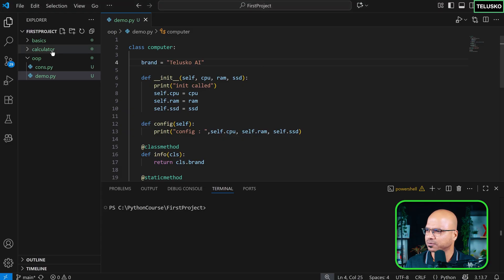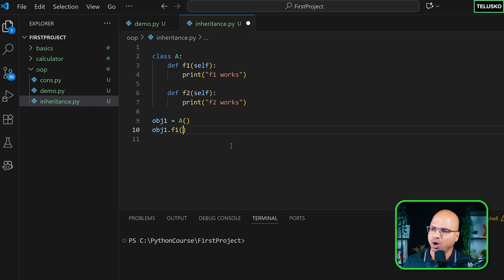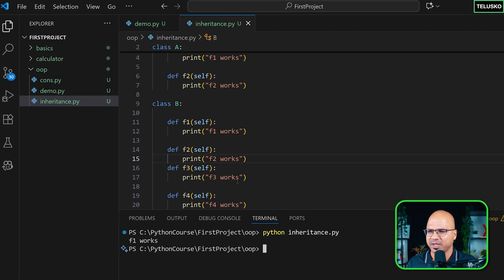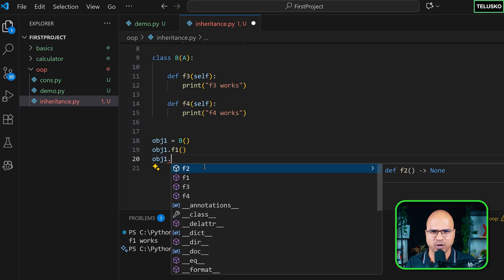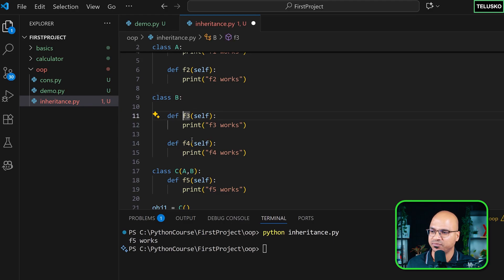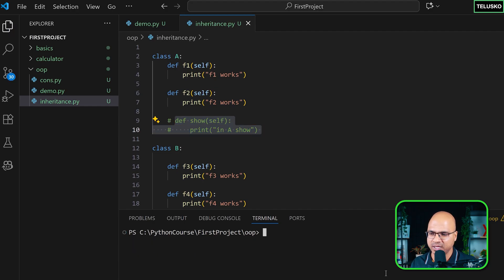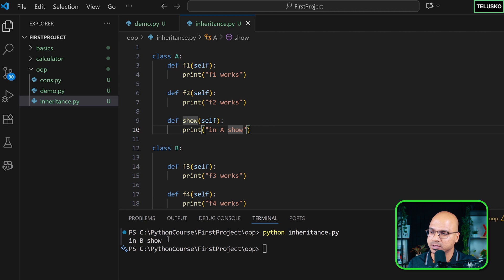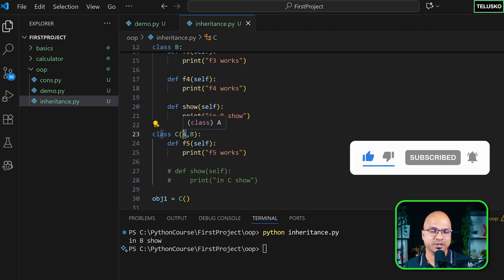Inheritance and MRO in Python | 47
In this video, we’ll explore Inheritance, one of the most important concepts in Object-Oriented Programming (OOP).

What’s Covered?

  We’ll begin by understanding the basic idea of inheritance — how one class can reuse the properties and methods of another class.

 ▶️ Implementing Inheritance:
  To make the concept clearer, we’ll implement inheritance through a practical example.

 ▶️ Types of Inheritance:
  We’ll discuss the different types of inheritance available in Python:
   i) Single-Level Inheritance
   ii) Multi-Level Inheritance
   iii) Multiple Inheritance

 ▶️ MRO (Method Resolution Order):
  Next, we’ll talk about MRO, which Python uses to resolve ambiguity when multiple inheritance is involved.

 ▶️ Ambiguity Example:
  We’ll create a scenario where ambiguity occurs and then use MRO to understand how Python resolves the conflict — giving you a clear, strong understanding of the concept.

By the end of this video, you’ll have a solid grasp of inheritance, its types, and the importance of MRO — all explained with clean and practical examples.